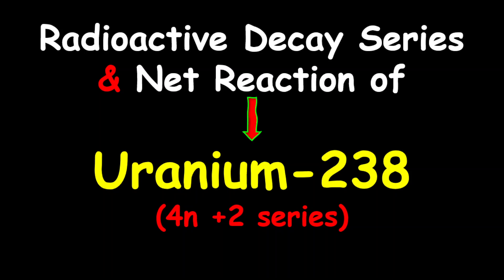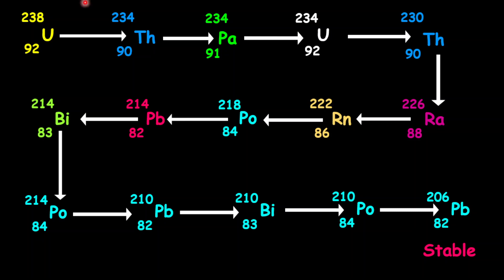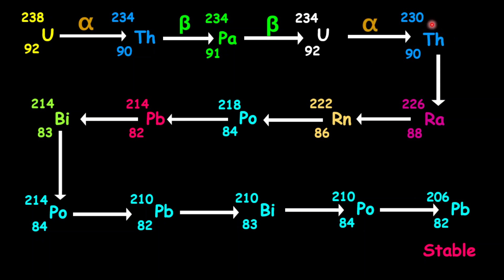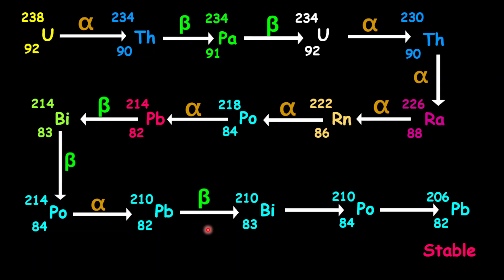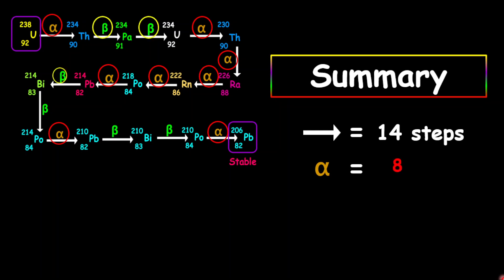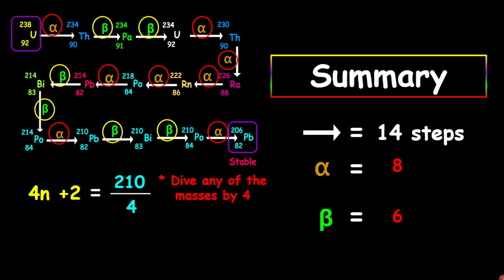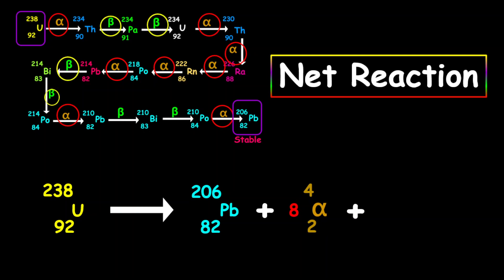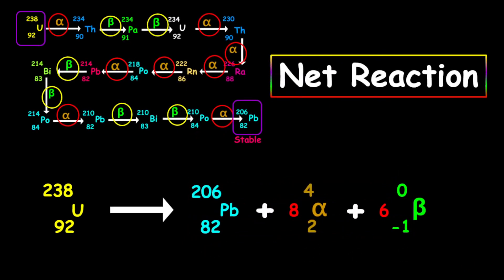Uranium-238 Decay Series (Radioactivity)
Uranium decay series starts with U-232 (unstable) and ends with Pb-206 (stable). There are 14 total decay (8 alpha decays and 6 beta decays).